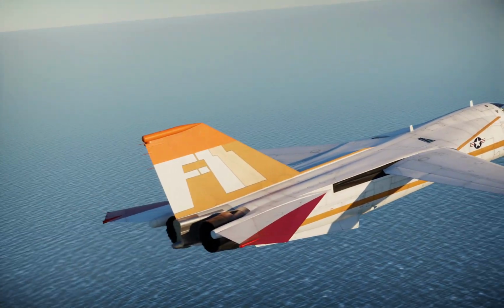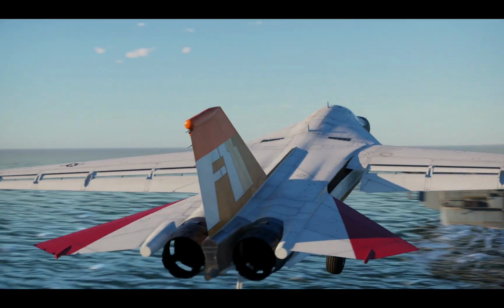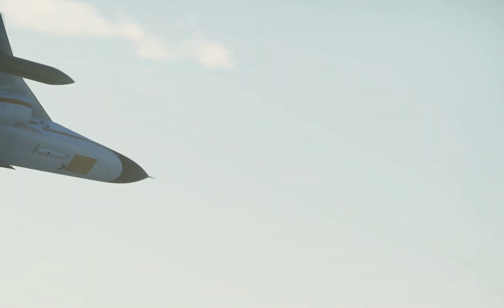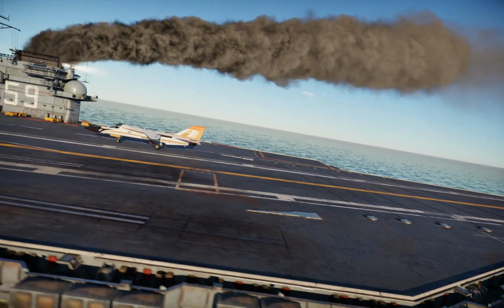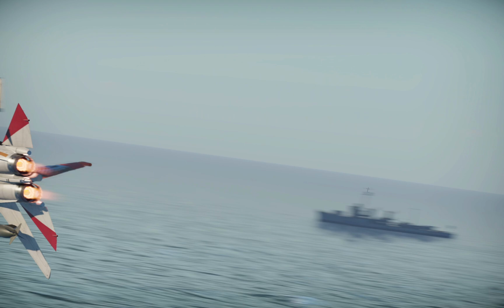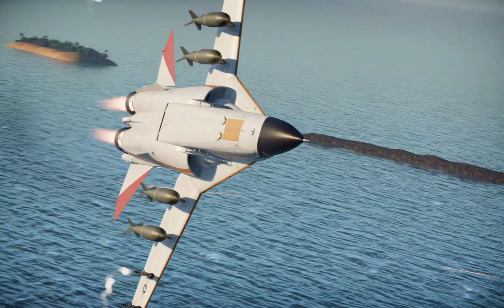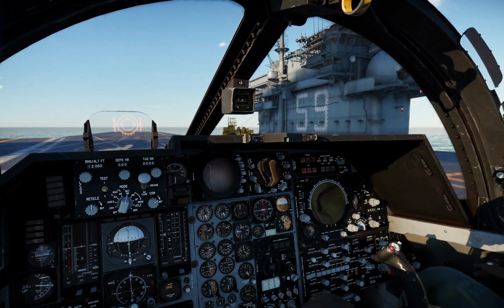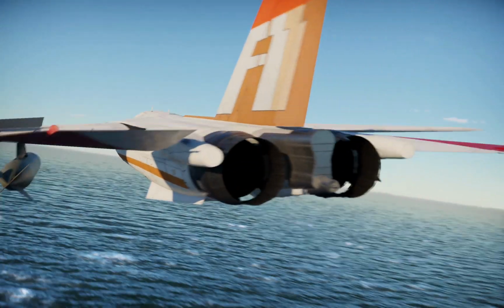The Aardvark - Jet Gear | S2 . Ep 1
YES, this is an F-111A with a paint scheme..

Let me know what you guys think down below, and what you want to see next!